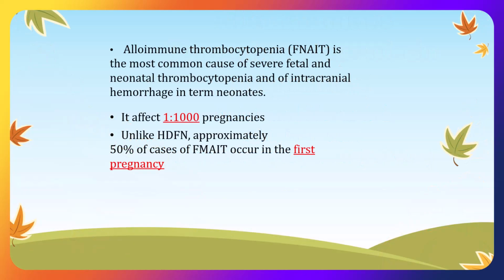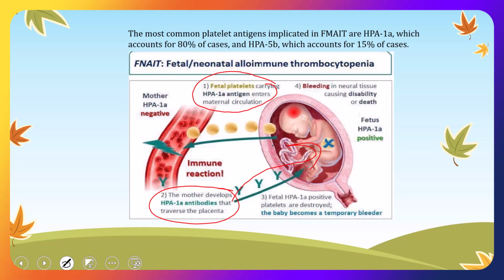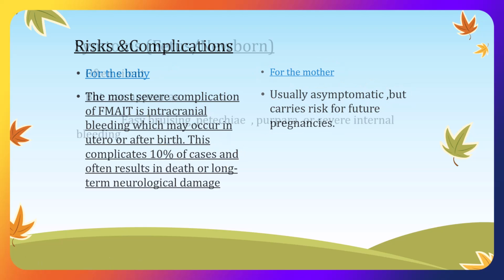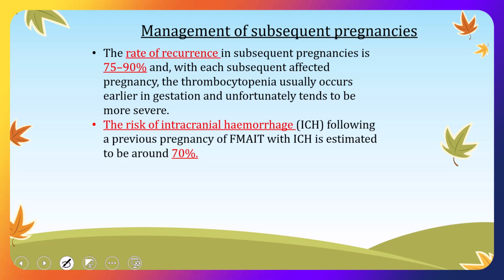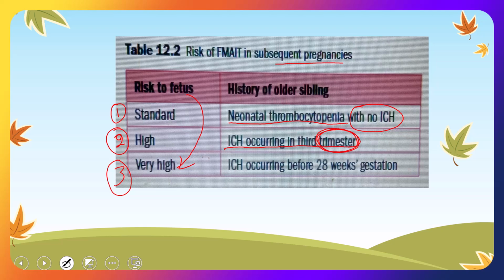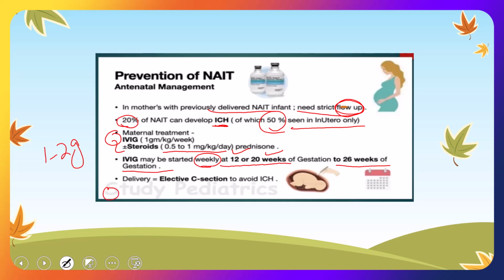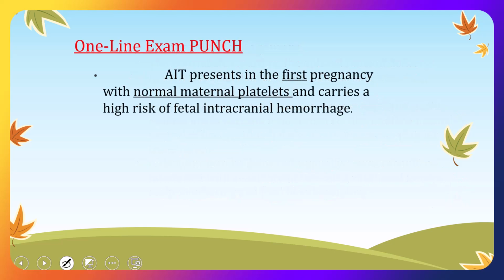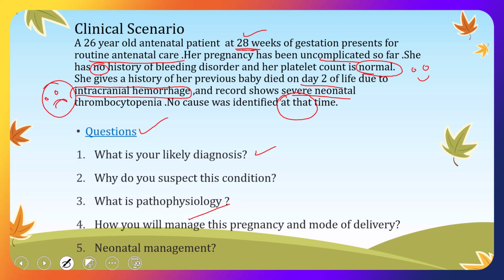Thrombocytopenia in Pregnancy By senior doctor Asma Ali PGA